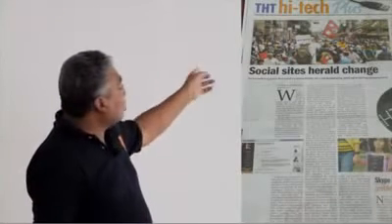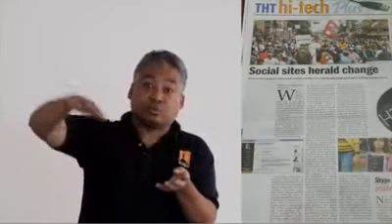Are you from Nepali? You must watch this video, why we Nepali should unite?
Are you from Nepali? You must watch this video, why we Nepali should unite? By Anil Chitrakar